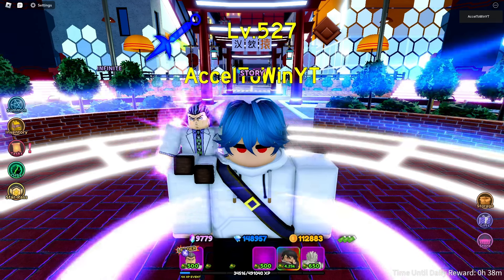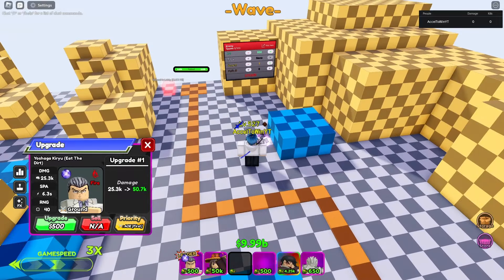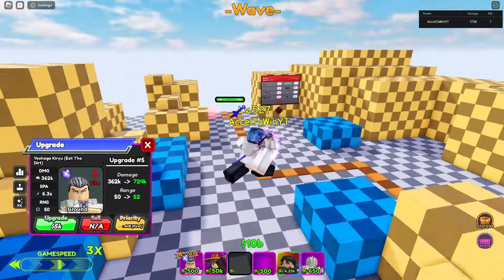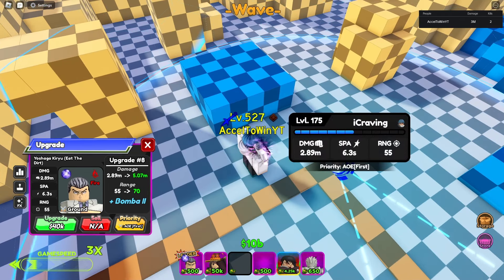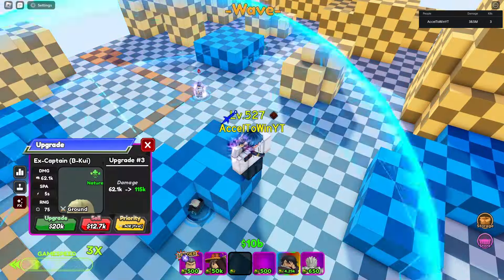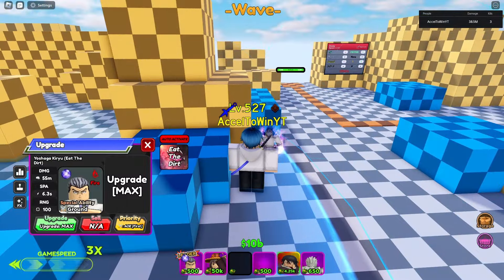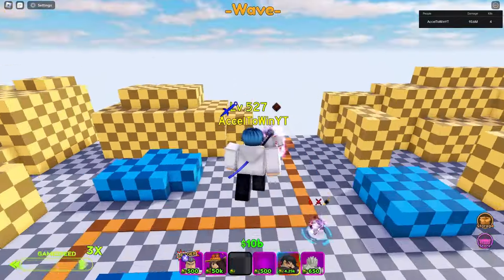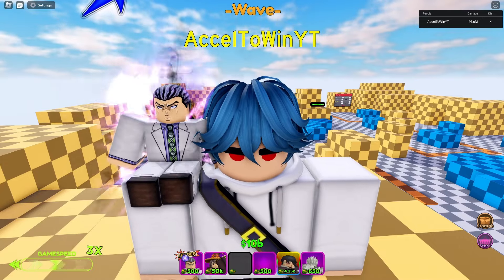Yoshaga Kiryu (Eat The Dirt) Showcase (WITH ORB AND BUFF) Yoshikage JoJo All Star Tower Defense ASTD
Pretty cool to see him get a buff. I can finally showcase him :P
TLDR:
Placement: 1
Ratings:
Gauntlet: S-
Infinite: S-
Raids/Story: S-
Thoughts:
Solid unit. However, he doesn't get his ability until his last upgrade and his AOE is really bad.